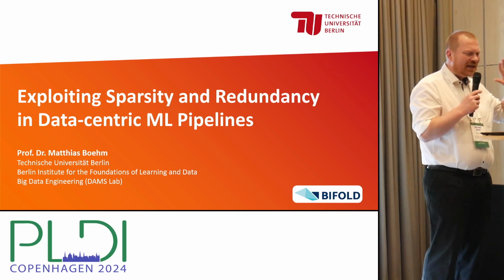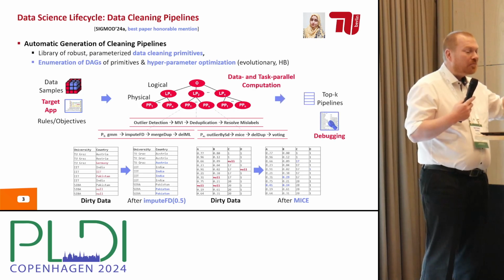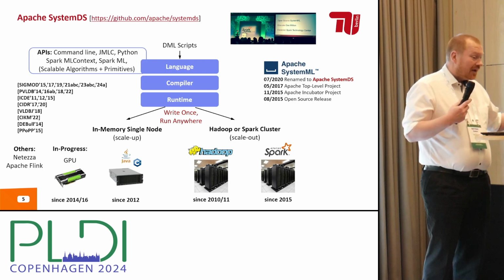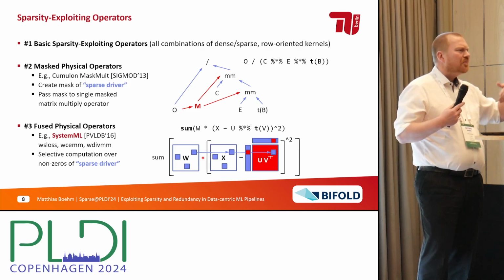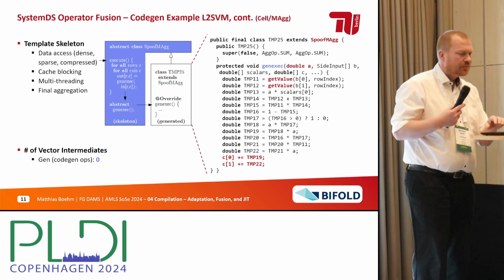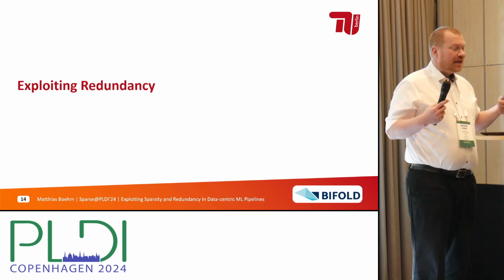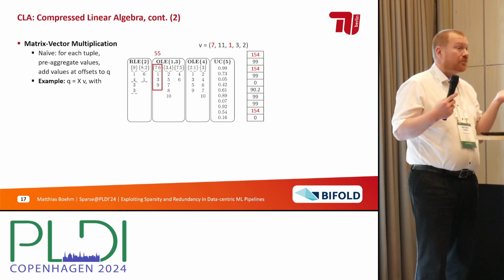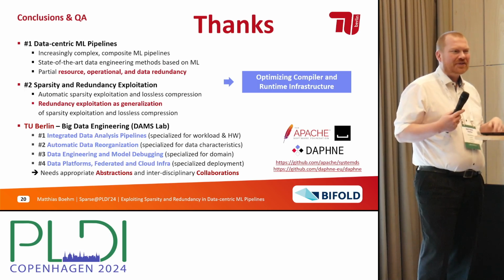[SPARSE24] Exploiting Sparsity and Redundancy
Exploiting Sparsity and Redundancy (Video, SPARSE 2024)
Matthias Boehm
(unaffiliated)

Abstract: No abstract provided